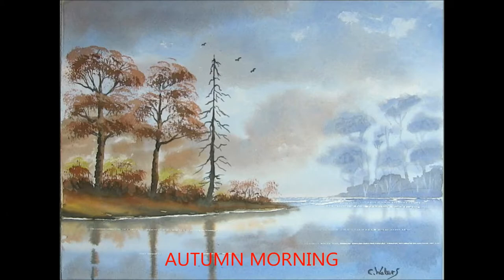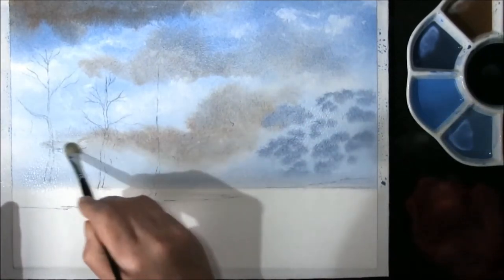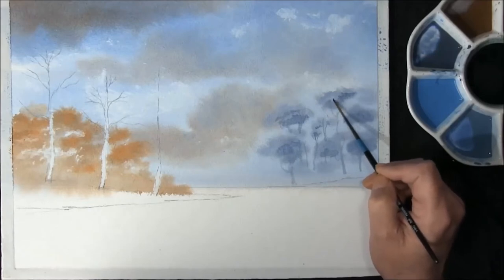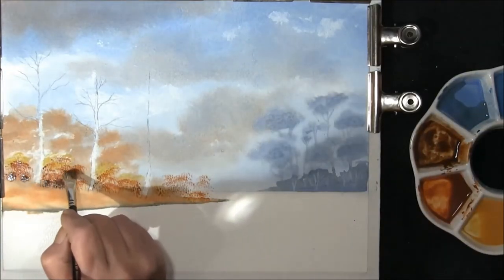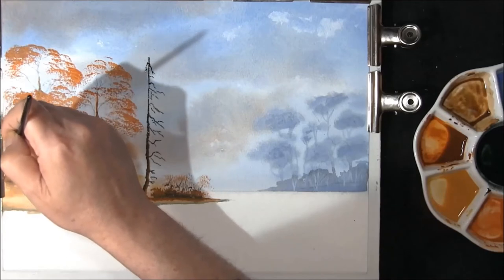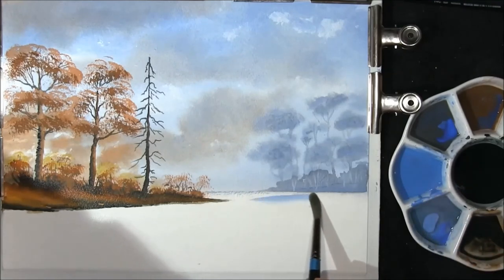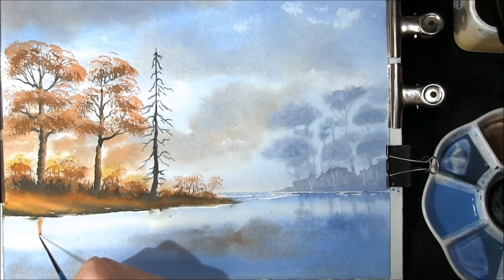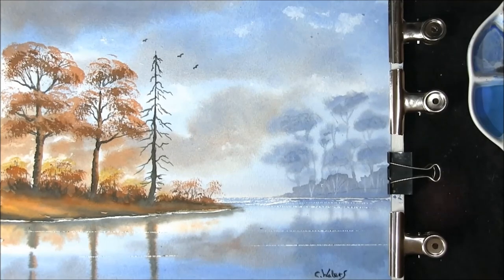HOW TO PAINT MISTY TREES ,WATER AND REFLECTIONS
AUTUMN MORNING.. A full watercolor demonstration of how to paint misty trees and bushes with water and reflections in Autumn.TO VIEW FULL LIST OF PAINTING VIDEOS PLEASE CLICK THIS LINK